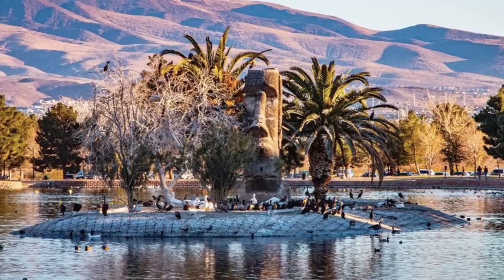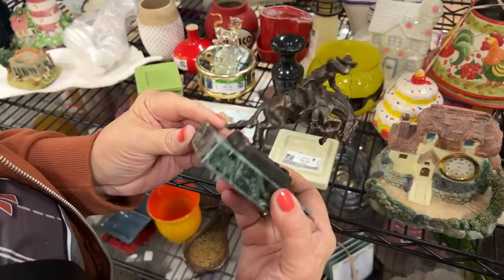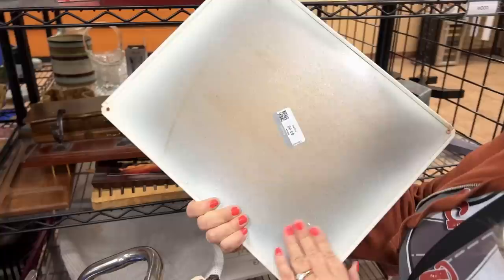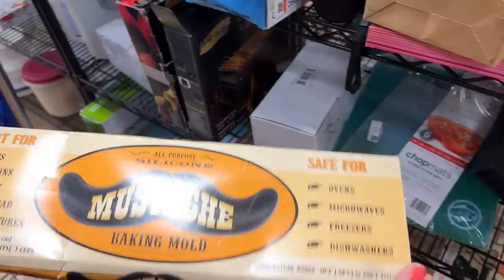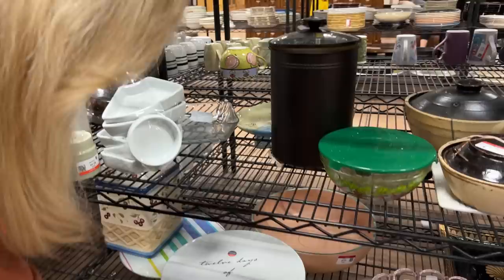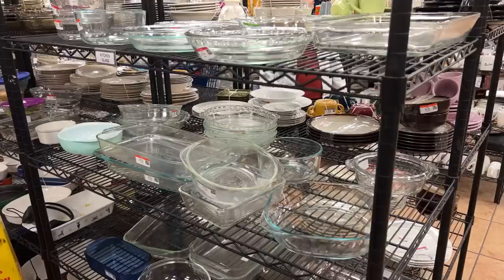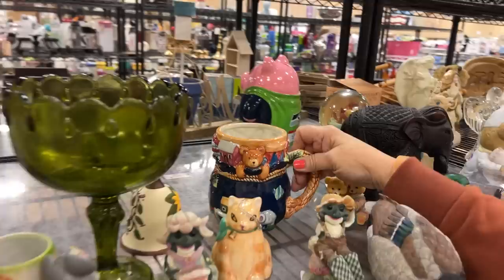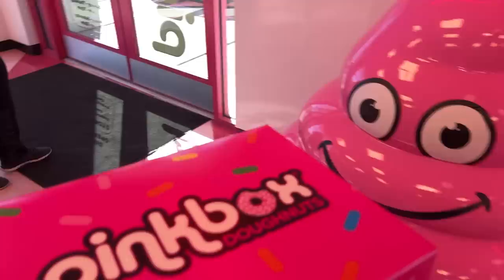A Remington at Goodwill?! Plus The BEST Doughnuts in Las Vegas! Join the Journey on Picker Road!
On this episode Picker Road is in Las Vegas & Henderson, Nevada. We start at beautiful Sunset Park where we learn the history of a famous statue, then head to a Goodwill that we've never been to before. Can we find an actual Remington sculpture there?! Later on we try the BEST doughnuts in Las Vegas!